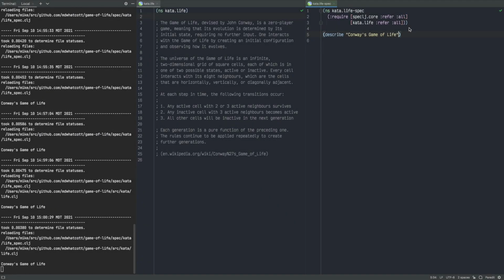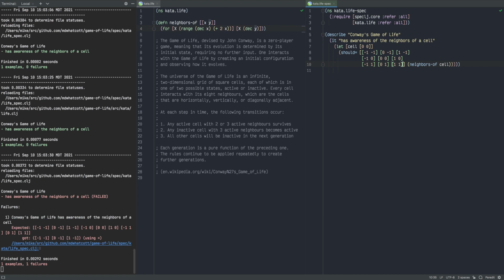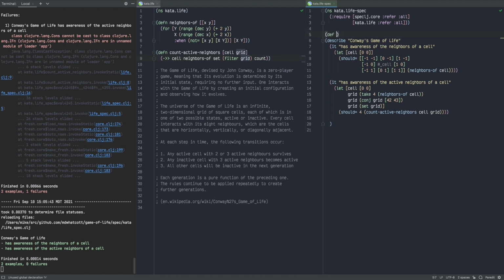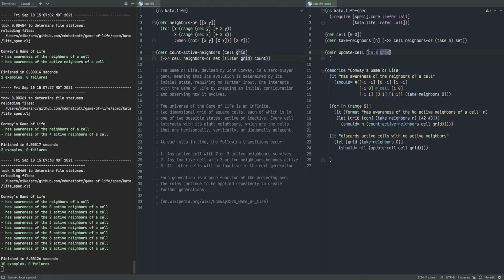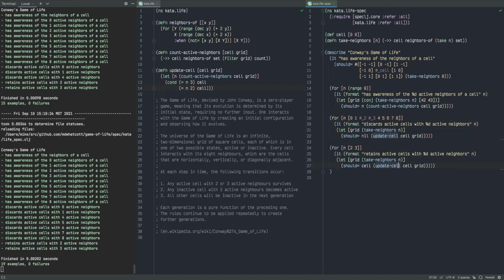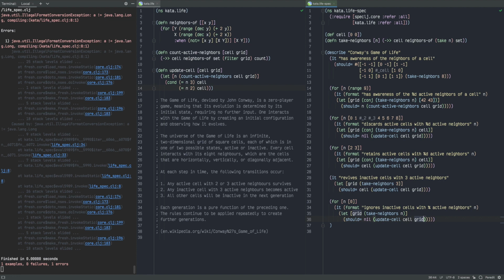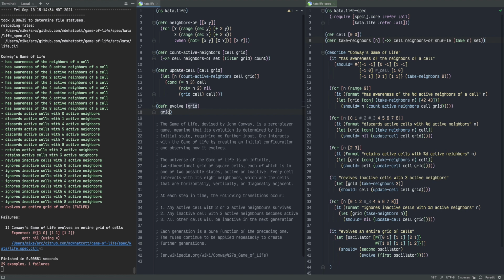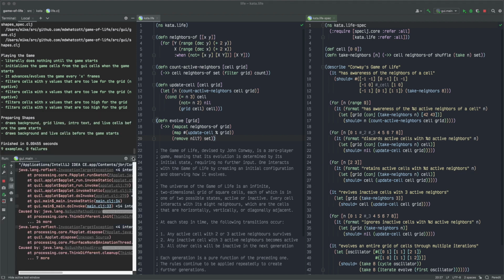Game of Life Kata in Clojure by Michael Whatcott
Michael Whatcott, an apprentice at Clean Coders, performs the Game of Life Kata in Clojure.